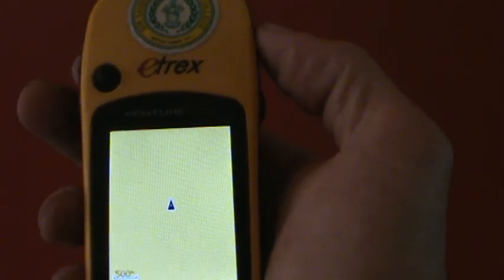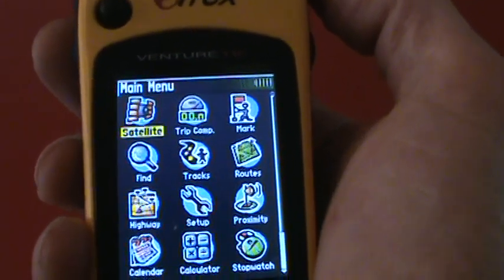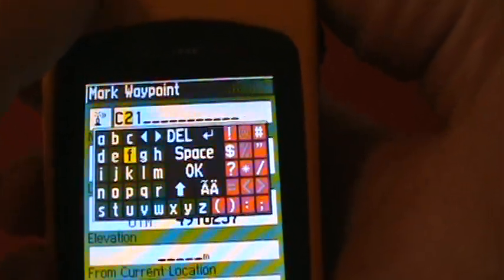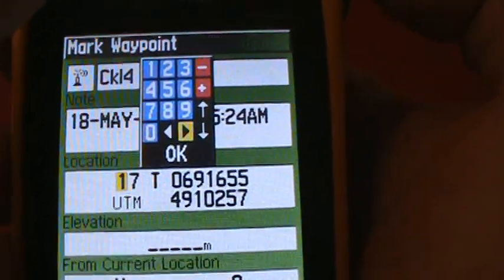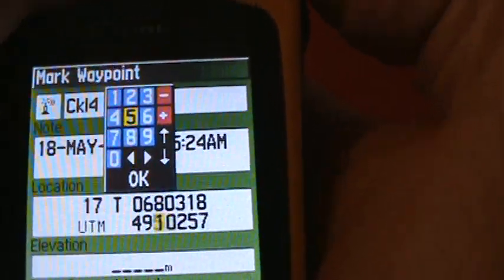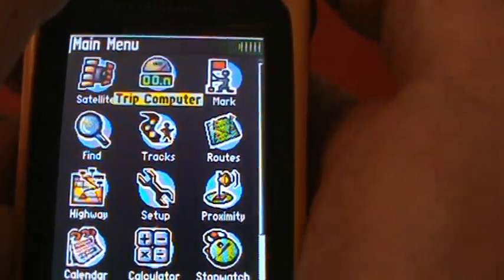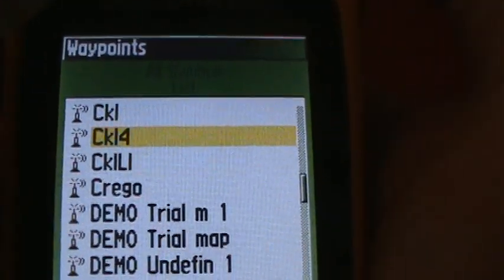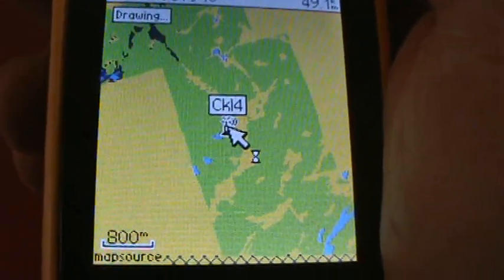How to enter UTM coordinates, use the wpt search in the GPS and see your map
This is a portion of the Flemiing Third Semester Forestry program The GPS used is the Garmin eTrex.